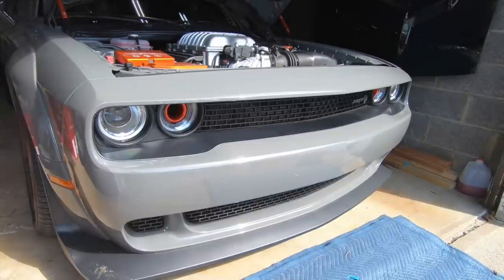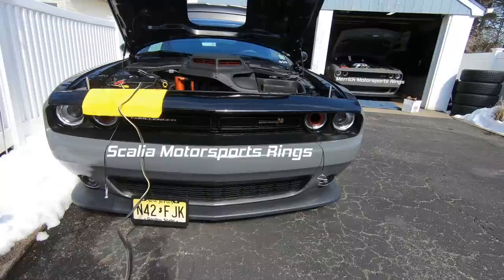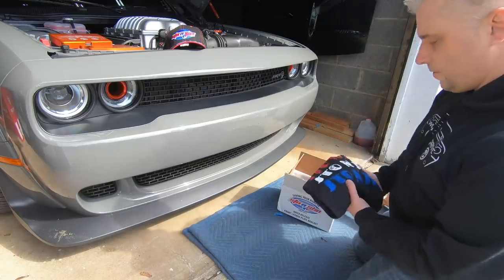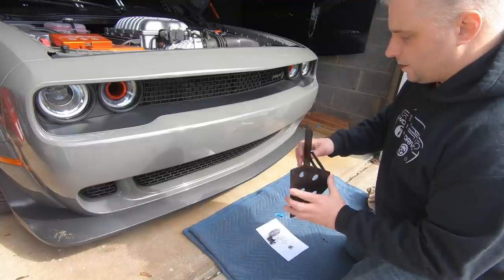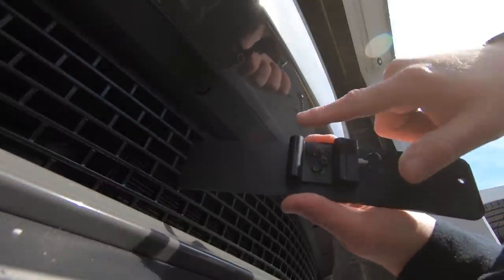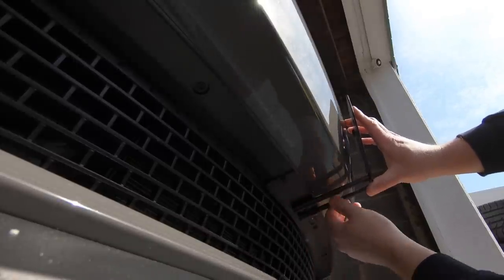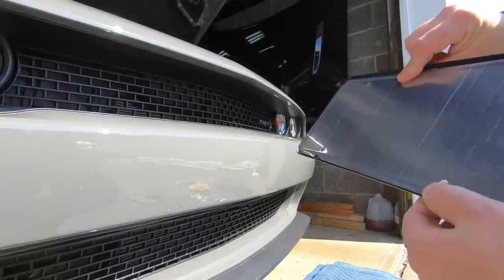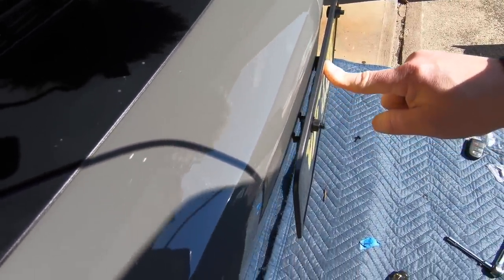Challenger Hellcat No Drill Front Plate Install Sto-n-Sho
The awesome Sto-N-Sho NO DRILL license Plate mount, keeps your Hellcat legal without putting a single blemish on your front bumper.   Check out my review video from 2 years ago on the Scat Pack lower bumper version.  This one is still going strong and featured in this video.  The hellcat passed NJ State inspection at the Paramus MVC Inspection Center with my Sto-N-Sho holding my front plate.

At the time of this post March of 2019 there are 31 states require front plates while 19 only require 1 rear plate.  If you are lucky enough to live in one of those 19 states, this product is NOT for you …and know the rest of us are a little jealous.

For me, getting around this law is not an option, I left my Sto-N-Sho off once and was immediately stopped on my commute home from work.  Something to consider as well, we are putting an officer’s safety at risk, when they have to get out into traffic just to issue a warning about a law we are fully aware of.  NJ fines for a missing plate are up to $100 and for those of you that like to sport “Euro Plates” this is considered displaying fictitious numbers which carries a fine of up to $500.00

The Sto-N-Sho is my favorite solution after using the lower mount for almost 4 years on my Challenger Scat Pack it was only obvious, my first mod for the Hellcat was the Sto-N-Sho mount centered on the bumper.  Don’t forget to get a set of NJ legal License plate Frames to finish off the look.   I reached out to Big Mike’s Performance Parts and they were kind enough to send me this one along with a box of swag for free.  …I guess they liked my review video 😉   Special thanks to the sales team over at Big Mike’s Performance Parts for the hookup!

Note: I paid full price for my Scat Pack Sto-N-Sho

🔴 Stuff you Saw in this video 🔴

NJ legal License plate Frames

🔴 You can get the Sto-N-Sho at the following sites 🔴

🔴 WorkPlayDrive APPROVED Products 🔴

I started an Amazon page dedicated to my Air Ride install click here for all the parts I have purchased so far.

▽ G2 Caliper Paint
The Orange Kit I used
The Black Kit I used
 For more G2 Info head over to my site, I'll keep any current discounts and info here.

*~*~*~*~*~*~* Music Info *~*~*~*~*~*~*
Background music and End Screen